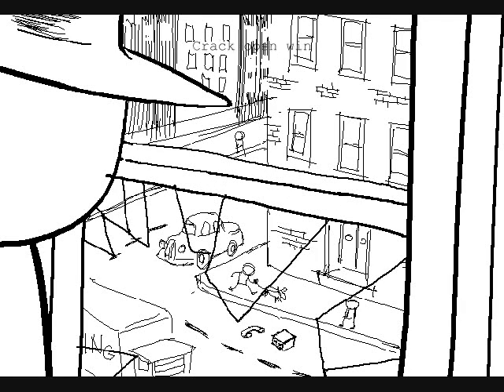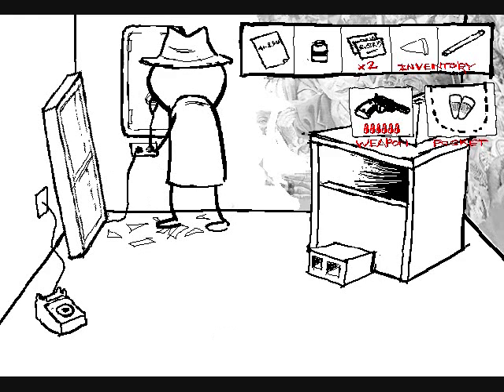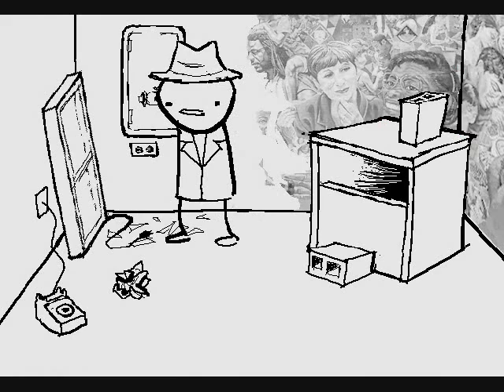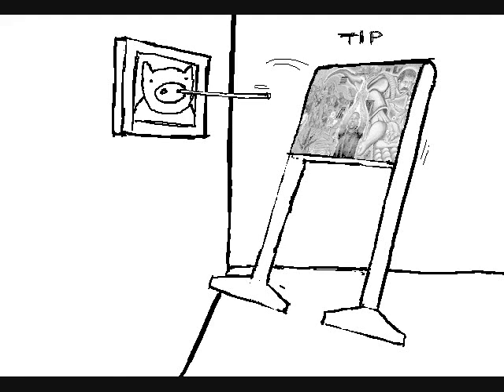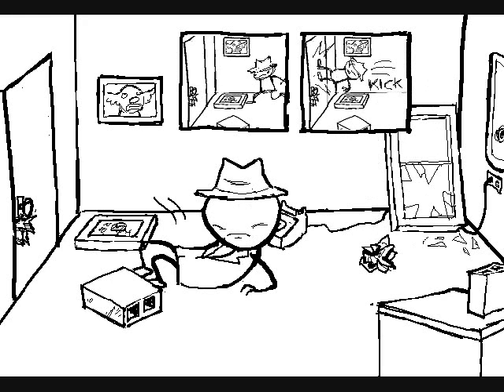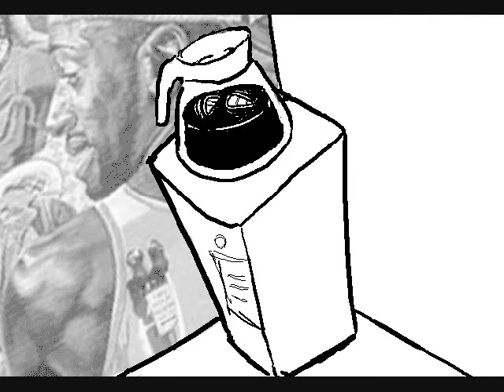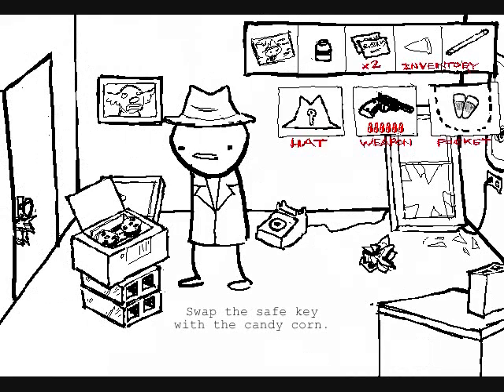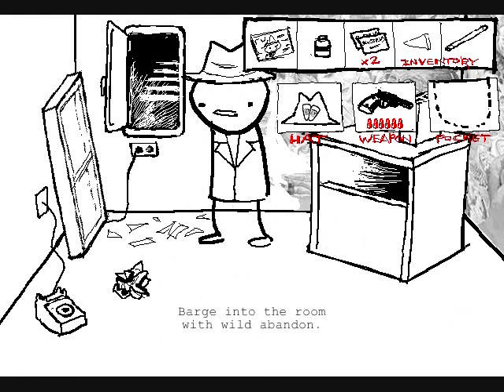Let's Play: Problem Sleuth - Chapter 1, part 2 of 2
Here's Part 2 of Chapter 1.  I think the Pause screen changes based on the chapter; bet they get more complicated later on in the game.  And the first hints of more colors than black, white, and red, too!